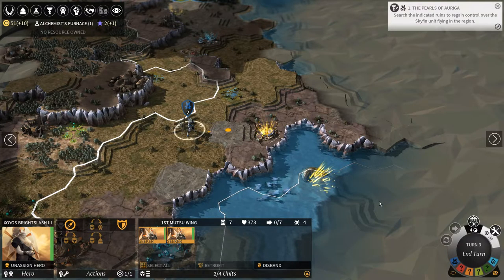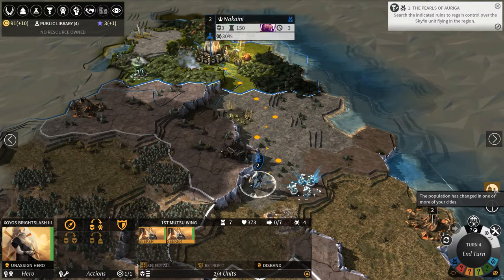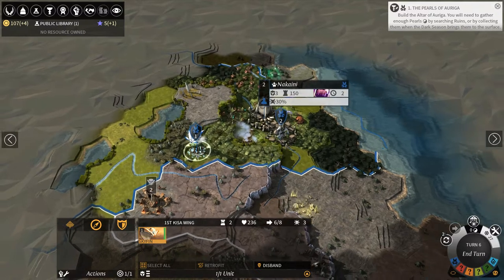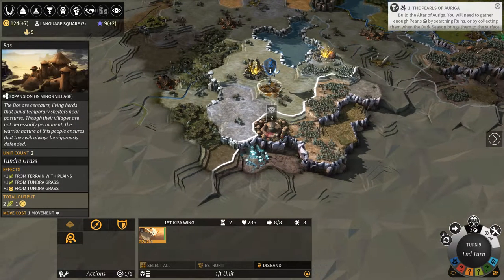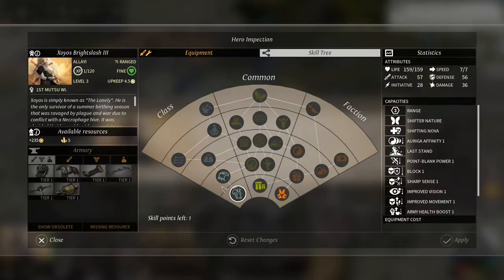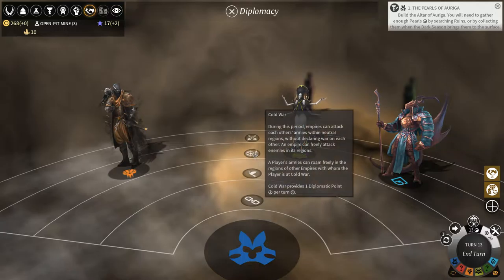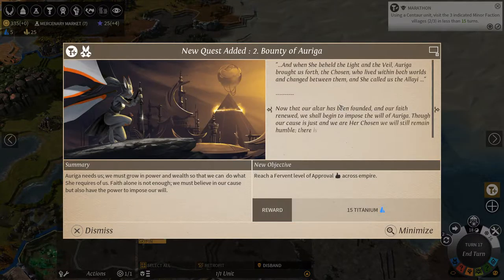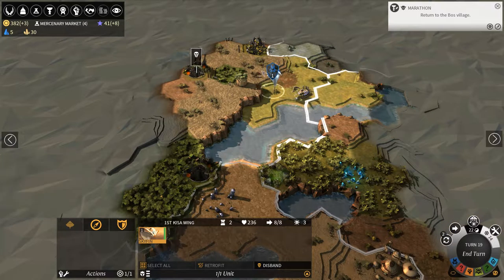Endless Legend Shifters Let's Play / Gameplay - Episode 2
Endless Legend is a well-polished and complex 4x game. While Civilization, enjoyable as it is, can be stressful at times, Endless Legend is simply relaxing with its whimsical style, beautiful art, and breathtaking music.

I am playing as the Allayi - the Shifters - a faction that can deal amazingly well with Winter. The settings are Normal difficulty, Normal speed, with no mods and all addons and expansions, on a Large Pangaea (70% land).